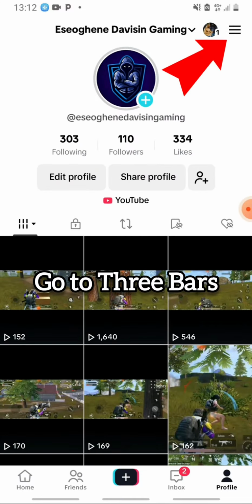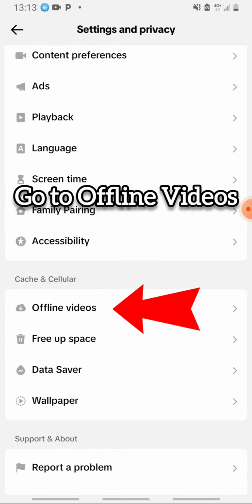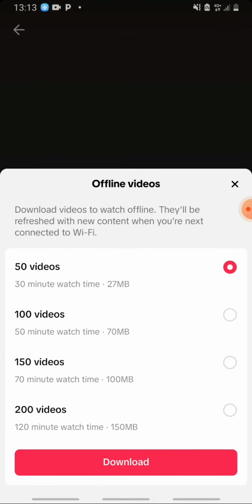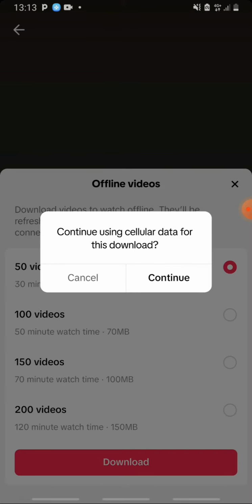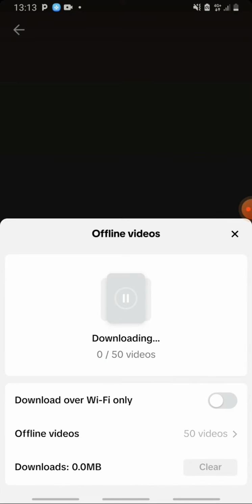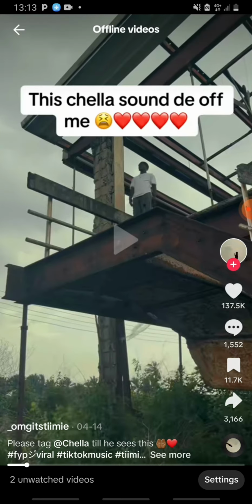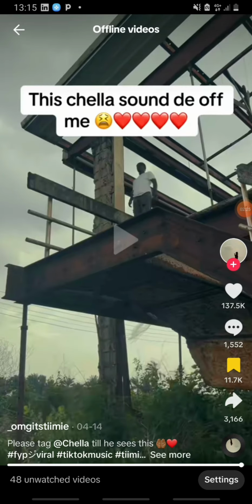How To Download Offline Videos On TikTok 2024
In this video, I'll show you step-by-step on how to download TikTok videos offline.
Whether you're traveling, stuck in a dead zone or simply want to conserve your mobile data, wifi or Internet, This Tutorial will help you enjoy your favorite TikTok content anytime, anywhere.

First we'll walk you through how to Download TikTok Videos for Offline viewing within the app itself. Then we'll explode alternative methods for saving TikTok content to your device without using any Data.

Video in the End Screen

Follow all of these or I will throw you away

how to watch videos offline on tiktok
watch video when you’re offline on tiktok
Watch videos without internet on tiktok
watch video without data on tiktok
play tiktok videos offline
play tiktok videos without data
How To Download Offline Videos On TikTok 💯💯💯💯
How to download offline tiktok videos 2024
How to download tiktok video in 2024
How To Download Offline Videos On TikTok For Free
download tiktok videos